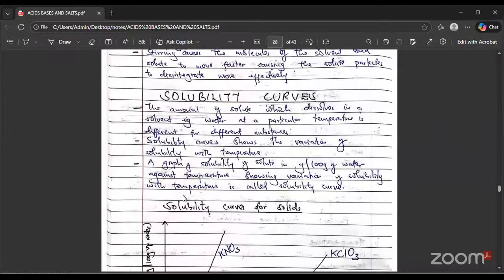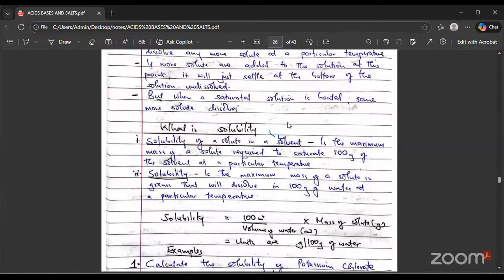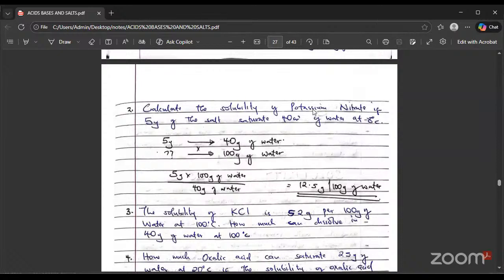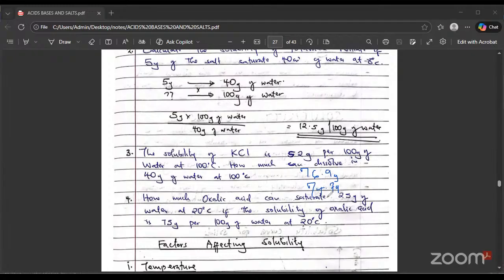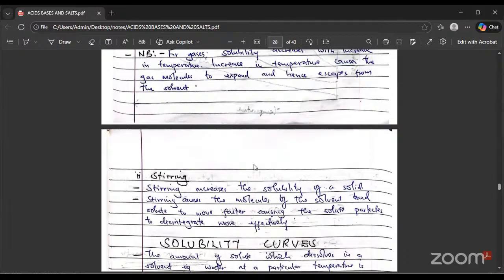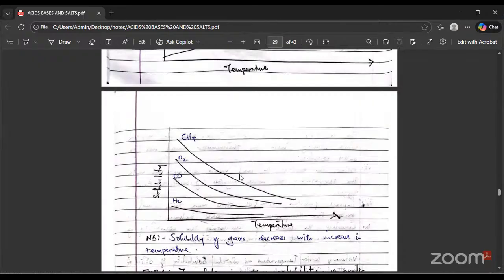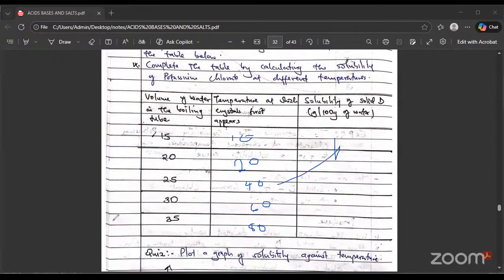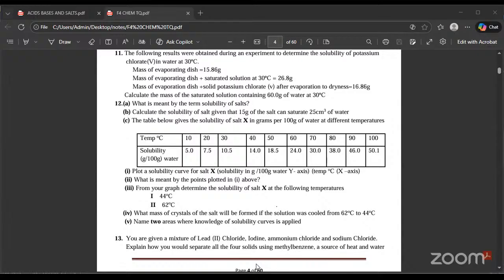Week 3 . Sat. CHEMISTRY